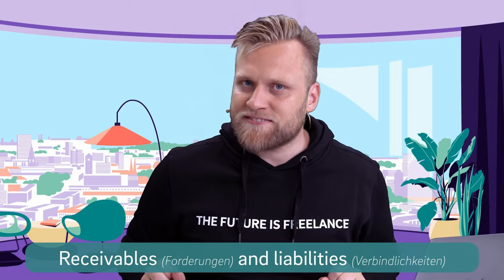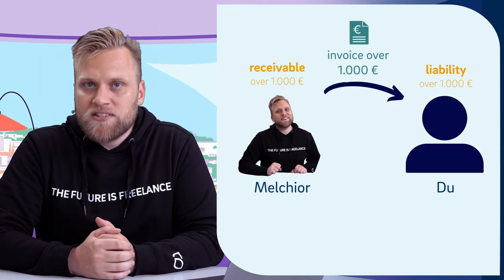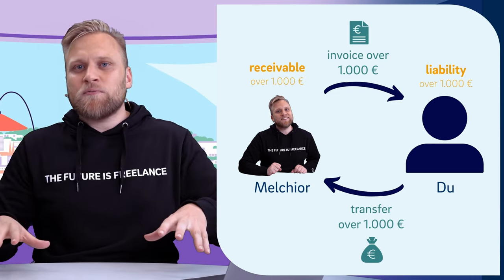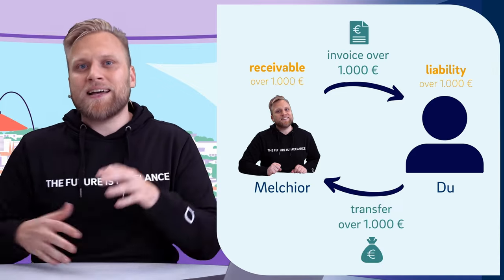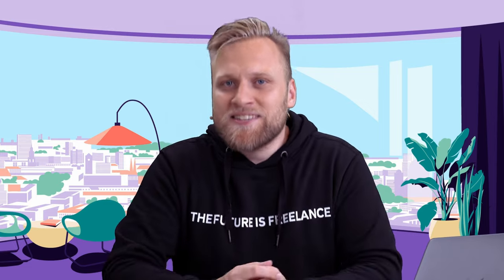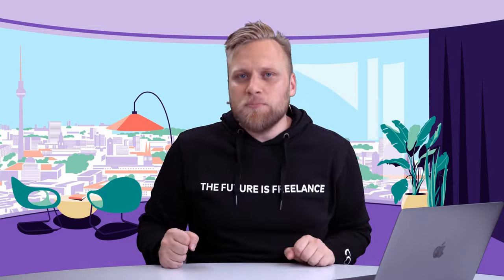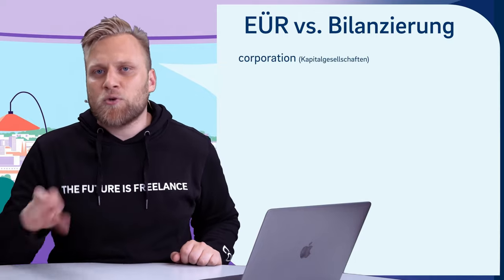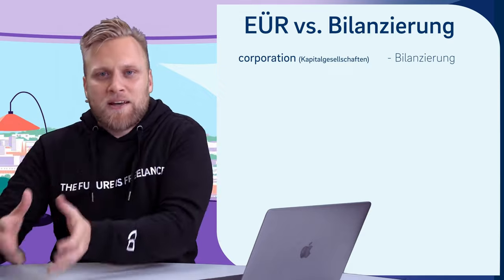EINNAHMENÜBERSCHUSSRECHNUNG vs. BILANZ | These are the differences! | EÜR & GuV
▬ More information ▬▬▬▬▬▬▬▬▬▬▬▬▬▬▬▬

Einnahmenüberschussrechnung vs
EÜR or Balance Sheet? Many self-employed individuals find this confusing. But it’s not that difficult. We’ll explain the differences and what you need to pay attention to. Not sure which one you need to do? No problem - just watch the video!

▬ Recommendations ▬▬▬▬▬▬▬▬▬▬▬▬▬▬▬▬

▬ Timestamps ▬▬▬▬▬▬▬▬▬▬▬▬▬▬▬

0:00 - Intro
0:17 - What are the options for taxation?
0:43 - Income-Expenditure Statement (EÜR)
2:22 - Balance Sheet Accounting
5:16 - EÜR or Balance Sheet? What do I have to do and which is better for me?
7:23 - Outro